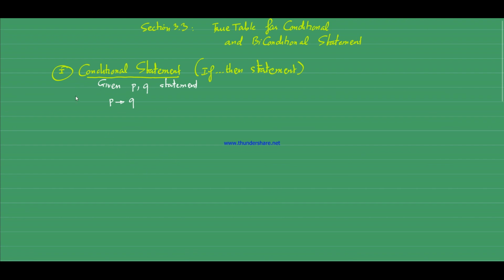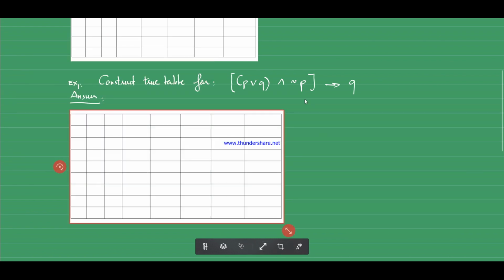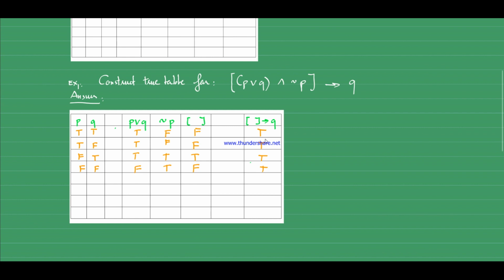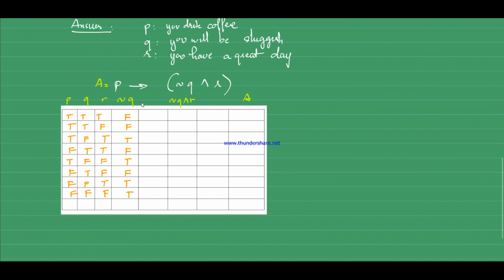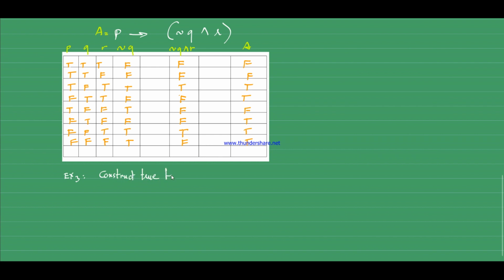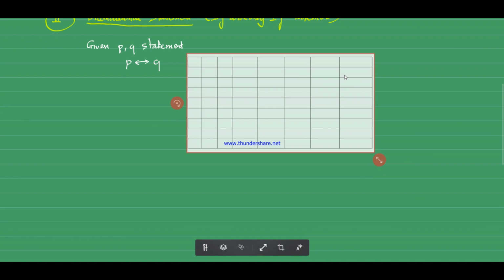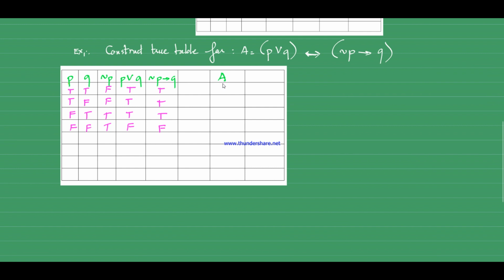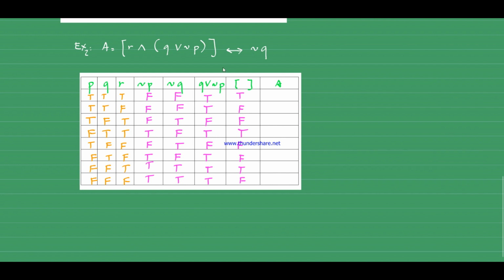MGF1106 Section 3.3: True Table for Conditional and Biconditional Statement